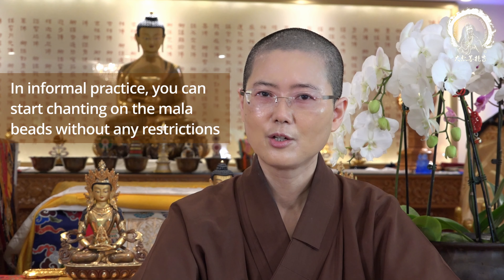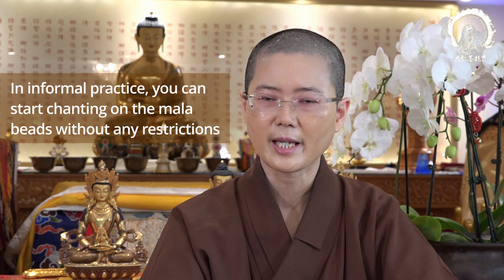TWO METHODS to Use Mala Beads | Ven. Abbess Master Miao Jing |持咒修持時如何如法使用念珠 | 大悲菩提寺 妙淨法師開示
In daily mantra recitation practice, how should one properly use prayer beads? How do prayer beads assist practitioners in maintaining focus? 在每日的持咒修持時如何如法使用念珠呢?  念珠如何幫助我們更專注呢? 恭聽 加拿大 大悲菩提寺 妙淨法師開示 Presented by Abbess Venerable Master Miao Jing from the Great Compassion Bodhi Prajan Temple in Canada.

＊＊＊Explore Our Official Channels ＊＊＊
To delve deeper into teachings and the complete stories of Guan Yin, please visit our official

Should you have any specific topics or Buddhist stories you'd like to discuss, kindly share your interests via email. We welcome various forms of support. Your support is truly appreciated.

Longevity Guan Yin: An Ugly Woman's Destiny (延命觀音)
The Origin of Dragon Guan Yin: Myth of Guan Yin vs. Dragon King (騎龍觀音)
The Story between a Fish Merchant Lady and the Men
Dragon Guan Yin Subsiding the Flood

Great Compassion Bodhi Prajna Temple extends an invitation to all virtuous individuals to support the global dissemination of Dharma teachings. Nestled in the serene forests of northern Toronto, Canada, our temple has dedicated a decade to adult Buddhist education and the cultivation of mindfulness in Western society. Unfortunately, the impact of the COVID-19 pandemic has led to a decline in resources and donations. Nevertheless, we persist in our unwavering commitment to our initial aspiration of "propagating the Dharma in Western countries."
Abbot Venerable Master Miao Jing recognizes the crucial need to sustain Buddhist education. In the early stages of the pandemic, she embarked on the mission to propagate the Dharma through YouTube online channels. However, this online propagation requires expensive hardwares, and our dedicated volunteers invest their time weekly in video productions. To ensure the continuous sustainability of our Dharma propagation mission, we earnestly invite virtuous supporters from around the world to join us as members, share the benevolent intentions, and support the long-term operations of the Buddhist mission at the Great Compassion Bodhi Prajna Temple. Thank you. May blessings be upon all fellow practitioners as they cultivate both merit and wisdom. Amitabha!
『呼籲十方大德贊助本寺之網路法音宣流志業』
住持妙淨法師著重網路弘法，以有限的資源持續每週發布華文英文雙語佛教影片，法師深知弘揚佛法教育不可中斷，因此在疫情初期更著重在YouTube雲端網路弘法的志業。然而，雲端網路弘需要硬體設備，每週志工義工發心影片製作，為了使法音宣流的弘法志業能夠永續，我們在此呼籲十方善信大德成為我們的會員，發心護持，支持大悲菩提寺在西方弘法的長期營運佛法志業。祝福諸位法友福慧雙修，阿彌陀佛！我們至誠邀請您來護持本寺華文英文雙語網路弘法的志業。感恩您的發心護持！祝福您！平安吉祥！
邀請您成為本寺的護法會員（每年修法迴向閣家），請參閱本寺官方連結 感恩。在本寺「阿彌陀佛」大殿供長明燈，

We always appreciate your supports in any methods. We wish you a merciful and peaceful day.

prayerbeads Mala malabeads meditation how to use prayer beads#如何使用念珠#念珠#